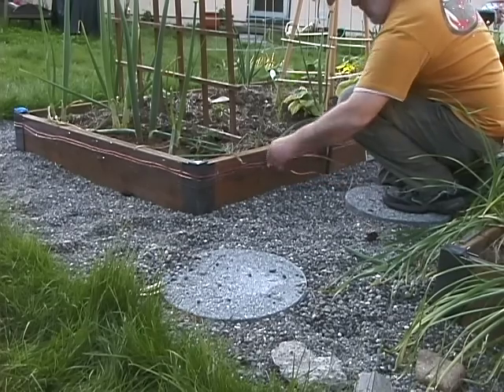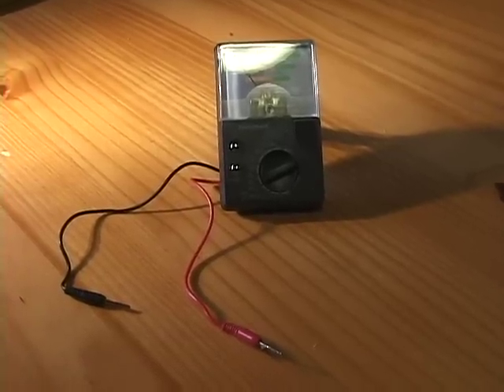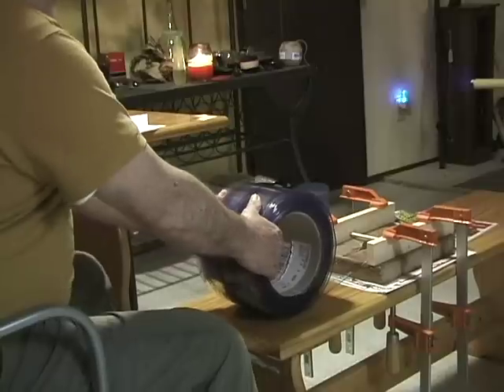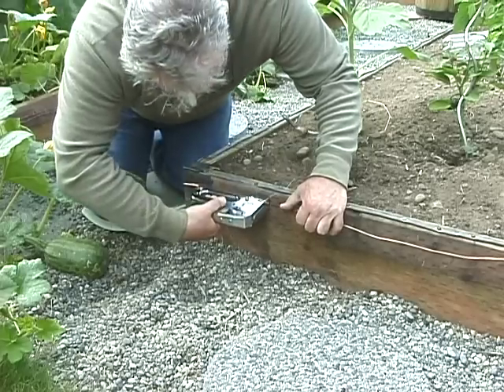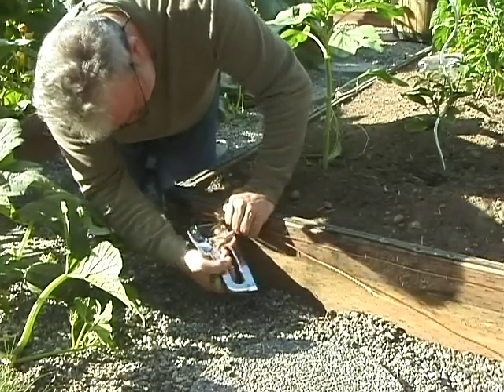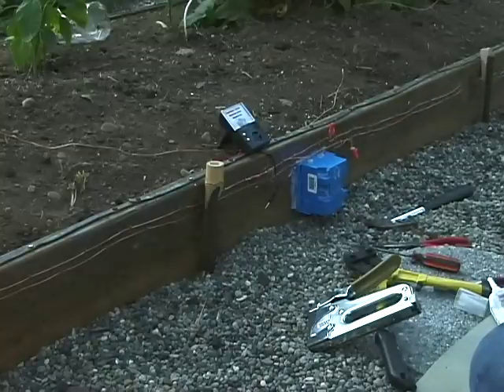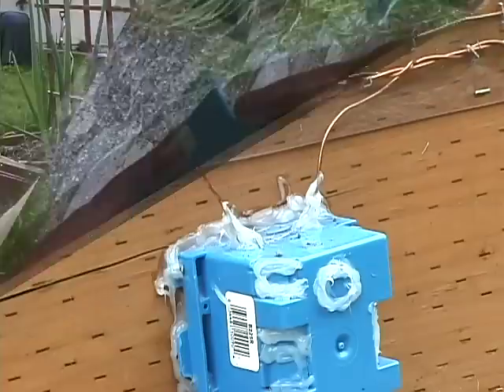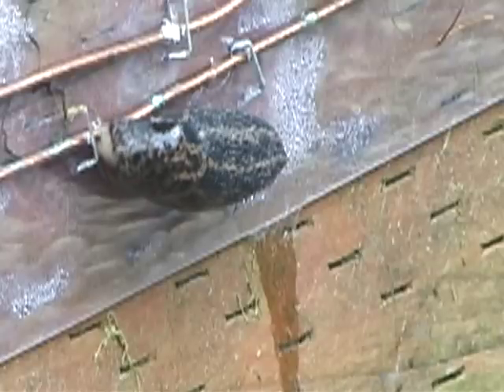GASTROPOD;: The Final Showdown (Or, How to build a Slug Fence)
What is it about this member of the phylum Mollusca that ignites our scorn and keeps us up at night wondering what damage they are doing to our healthy plants and vegetables?

This soft-bodied invertebrate is usually found in mulch beds, under boards, rocks and stones survive on plants, fungi and decaying organic matter

As there are many possible ways available in keeping this pest temporarily at bay such as
Vinegar and water solutions, Salt, Crushed Egg shells, Marigolds, Beer, Cayenne solutions and board traps there is yet one final solution that just may be your answer to finally getting a good nights rest.

With 'Stomachs in their feet,' which is a literal translation of the word Gastropod, these slimy ground-dwelling mollusks share a human fear of electricity.  When one comes in contact with an electrical current it knocks them through a loop just as a sudden and proportional jolt would do to you and me.  Even though you may not have experienced a total eradication of slugs from previous efforts this project if properly installed will finally turn the tide of the battle and could easily become part of your arsenal of your garden pest control.

About now you may be asking: "Well that's great for the slugs outside of the raised bed.  What about the ones already in the beds under the soil?"  Recently we came across another organically-minded solution that does not entail using harsh and dangerous toxins in your garden.

This video will guide you through the basics of building a successful  electrified Slug fence for raised garden beds as demonstrated in this video.

Also for your Garden Beds

Nematodes are microscopic living creatures that can be found in your garden soil. The Beneficial Nematodes are an organic gardeners dream because they are hungry predators that feed on the larva of some of our nastiest garden pest. When you release this beneficial allie, they lay and wait in the soil for the larva of crane fly, fleas, root weevils, grubs, cut worms, borers, gnats, and a wide range of other pests. The good news is that they leave hard working worms alone and they don't harm birds, pets, or humans. You can have all the benefits of theses Nematodes in your garden and by following a few key steps, you'll guarantee bug killing success.

Nemaslug: (currently not available in the USA) There is also a predatory nematode, Phasmarhabditas hermaphrodita, that is effective against slugs. They are being mass reared apparently in England but are not yet sufficient in production to be used widely. They are watered onto the soil and will kill slugs for up to six weeks. The water and nematodes leach down into the soil where 90 percent of slug populations live. It is this underground population of slugs that the nematodes attack and kill. The nematodes should be applied anytime between April and October when the temperatures are milder for the best control. Soil must be kept on the moist side for the nematodes to live. These nematodes kept in a sealed bag and refrigerated will last up to two weeks. You can do an initial treatment, then retreat with the remaining stored nematodes for two additional weeks. This would give you two months of control from one batch.